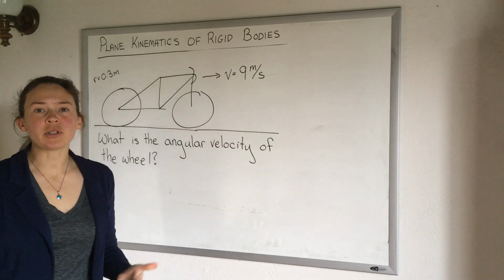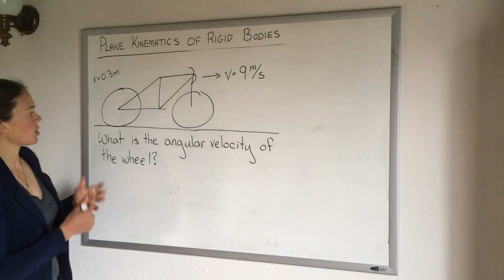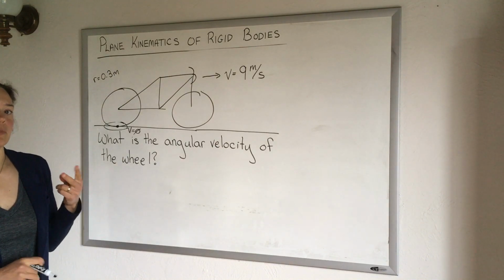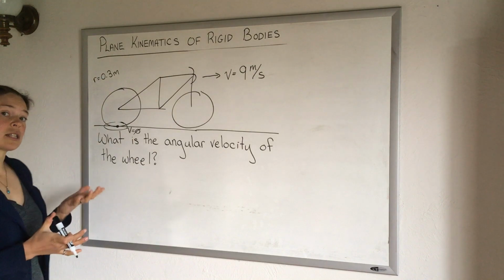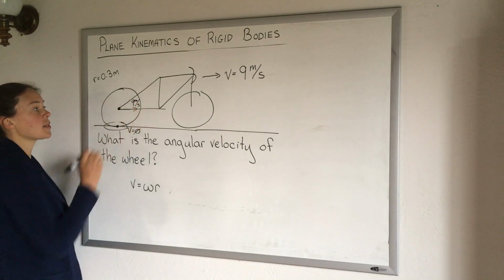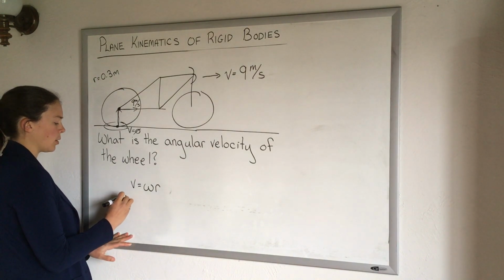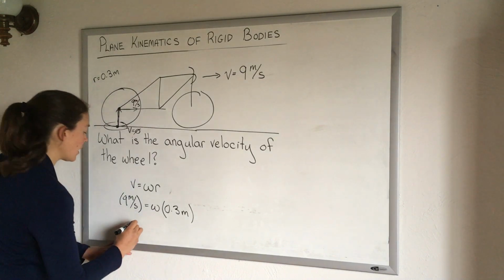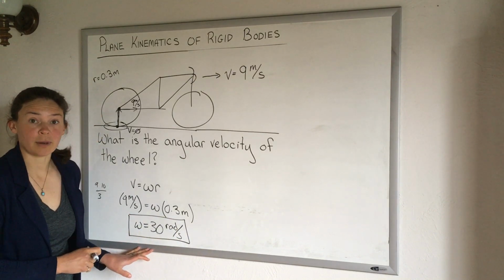Coupled Rotational Motion Example 3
An example of no slip ground coupling with velocity